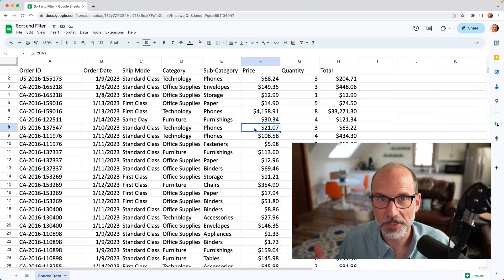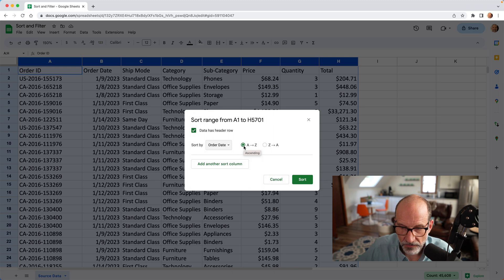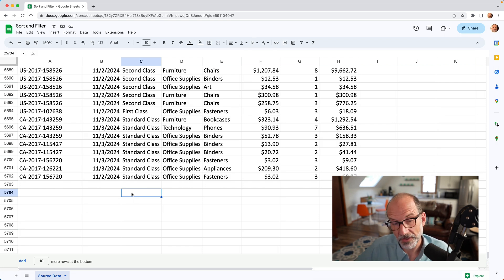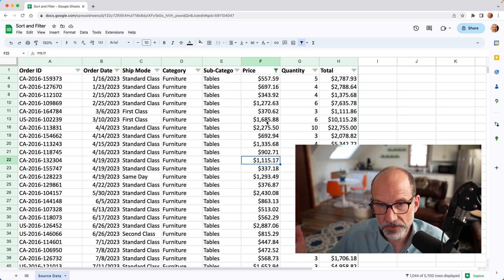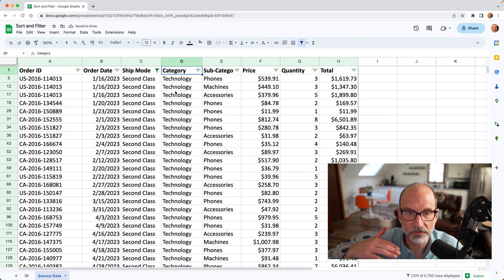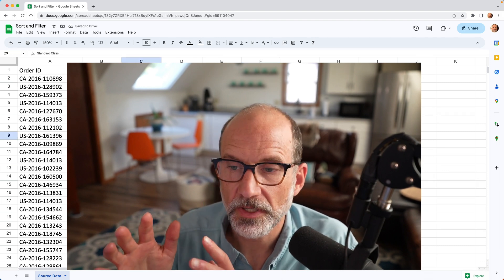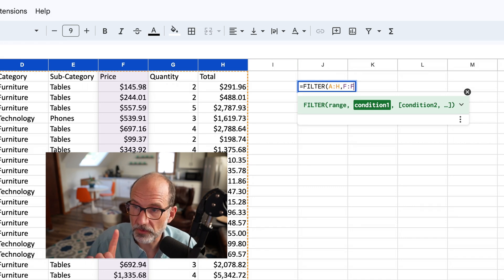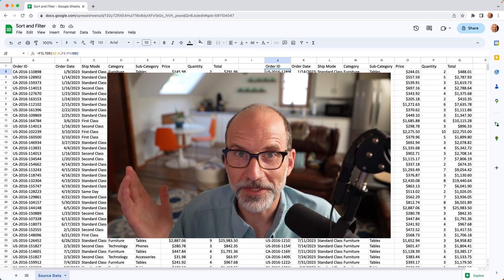Sort and Filter - New Features for Google Sheets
Learn different methods for sorting and filtering your data in Google Sheets. These techniques leave the data in place but change its presentation to the user.

Timestamps:
0:00 Intro
0:19 Sort with menu option
4:04 Add-on that keeps data sorted
4:24 Filter
7:25 Filter from right-click
8:46 Slicer
10:20 Filter views
11:36 FILTER function
14:32 Next video - XLOOKUP vs. FILTER